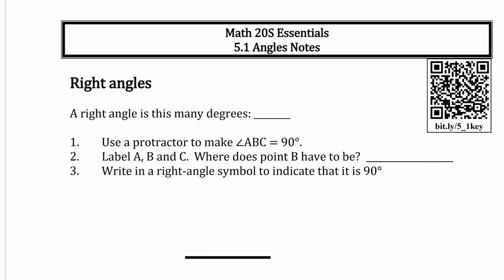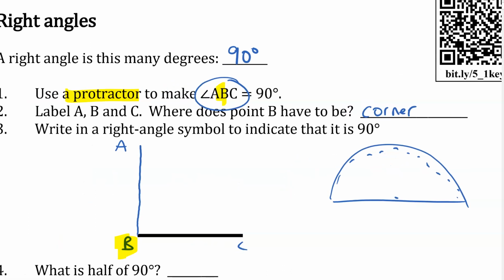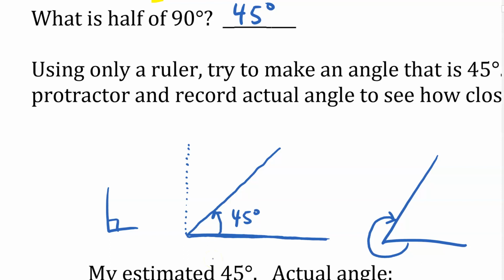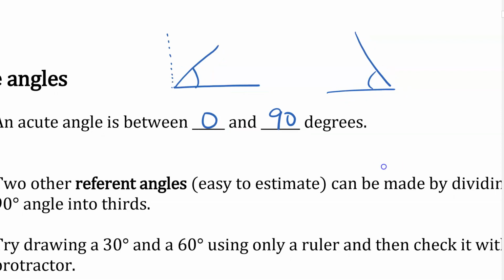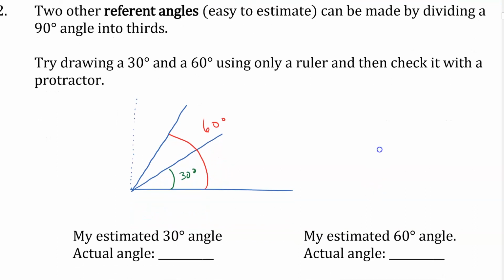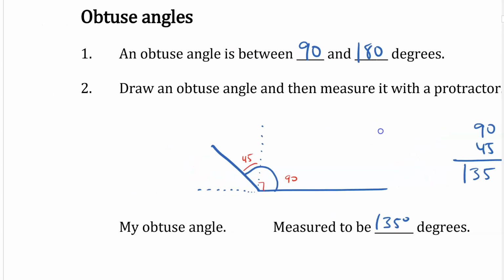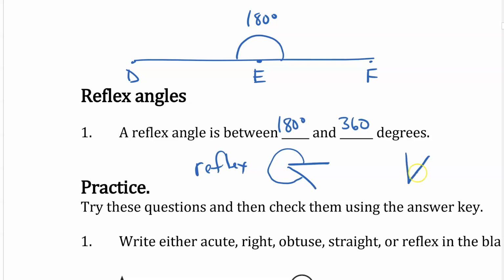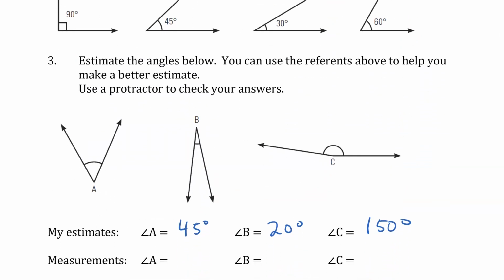5.1a Types of Angles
A short description of acute, right, obtuse, straight and reflex angles.